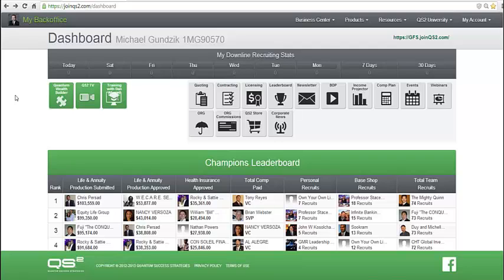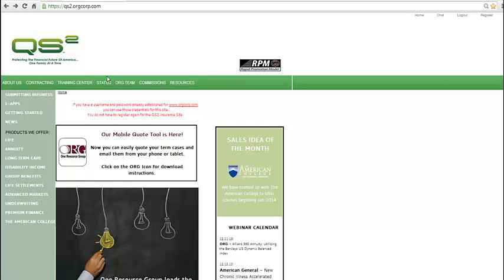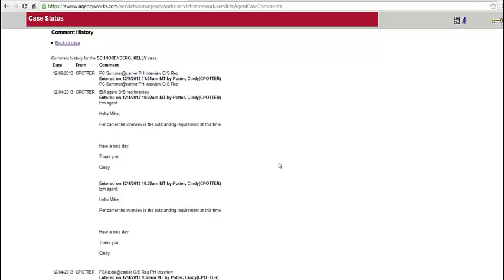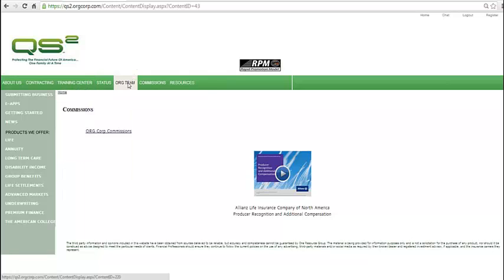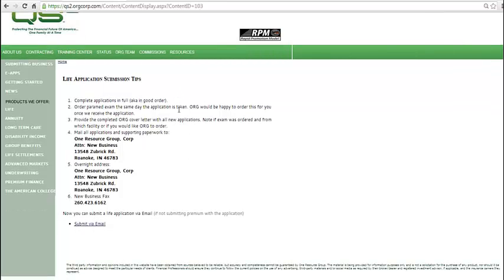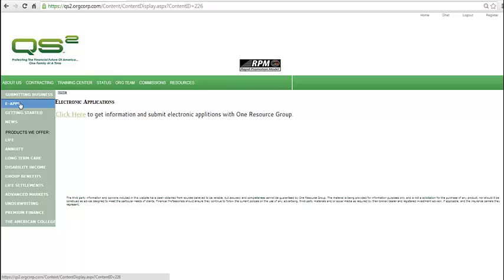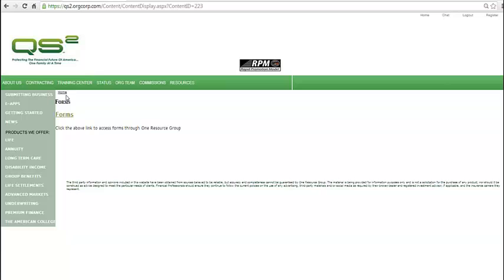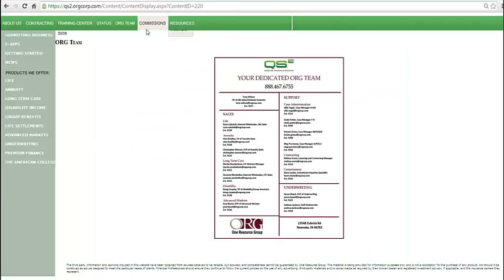QS2 Quickstart 12 22 13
QS2 (Quantum Success Strategies) is committed to building the top financial services marketing company in the world. Our Mission is to help individuals, families and businesses achieve financial security and independence through the use of our world-class financial products, which protect against loss as well as increase and safeguard assets. We empower individuals with the financial knowledge to make educated decisions and plan for their future. We know people don't plan to fail, but they will if they fail to plan.

Posted by an independent distributor.